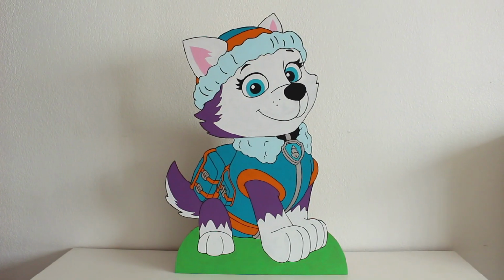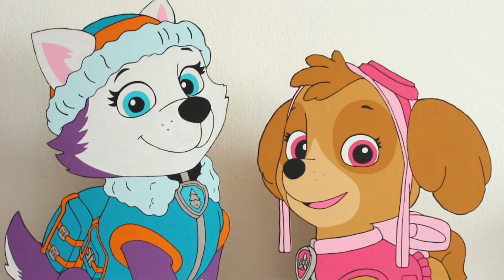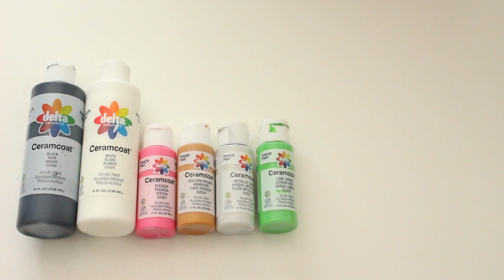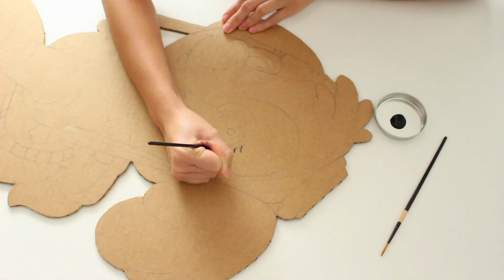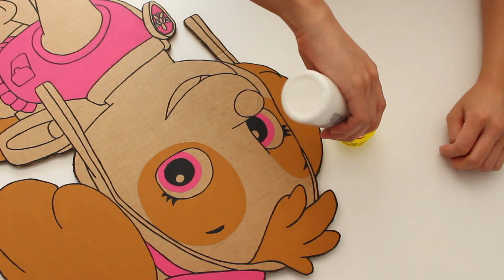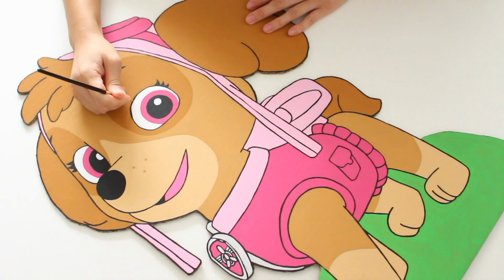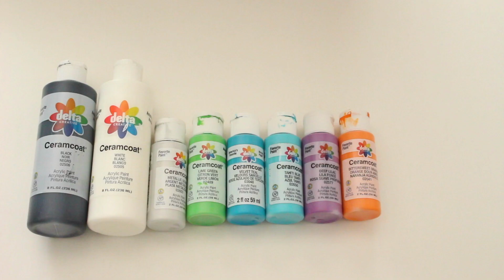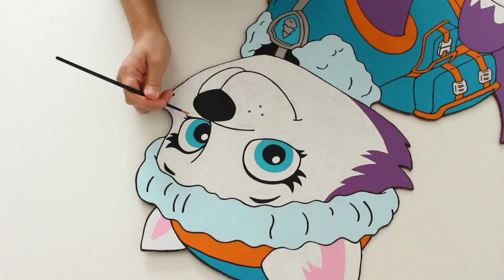Paw Patrol Skye and Everest Cardboard Cutouts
Paw Patrol Skye and Everest:
First, I got my cardboard for free from Costco.
Then, I looked online for coloring book versions of Skye and Everest, so the reference images would be the outlined versions.
After I added my images to the cardboard, I cut them out with an x-acto.
For Skye, I used the colors black, white, fuchsia, golden brown, metallic silver, and lime green for the grass.
I painted the outline black. I mixed pink with white to lighten its shade. I mixed the paint in a plastic container with a lid in case I wanted to continue painting the next day. That way, I wouldn’t need to try to match the color to the exact shade. I also mixed golden brown with white to get Skye’s multiple shades of brown.
For Everest, I used black, white, metallic silver, lime green, velvet teal, Tahiti blue, deep lilac, and bittersweet orange.
I made two small circles in her eyes because I wasn’t sure what direction I wanted her to look. After I decided, I started painting.
I later realized her had no lashes on the bottom on her eyes, so I covered them up.
Then, I made my stands and glued them to the back of my cut-outs.